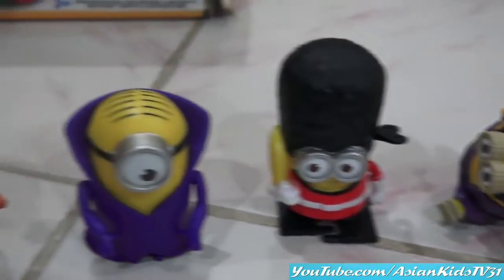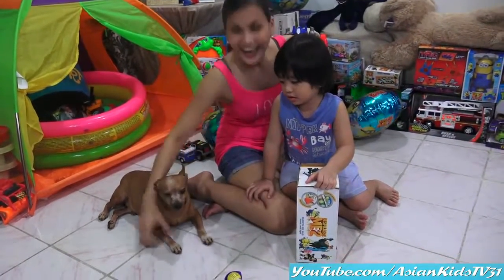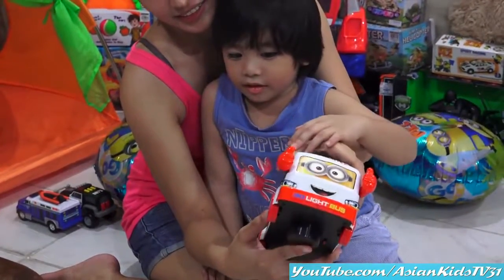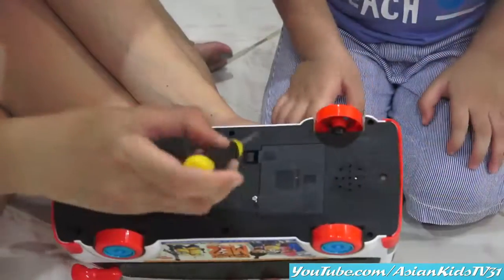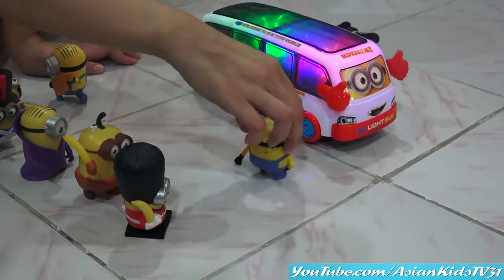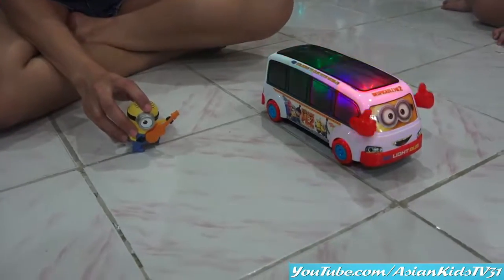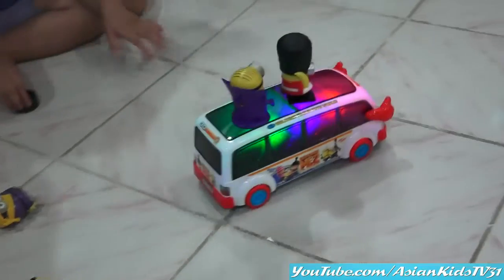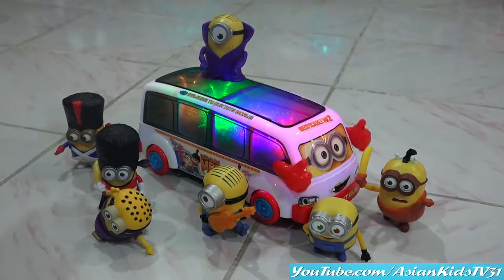We love the Minions! A Minion Bump & Go BUS w/ Lights, Music and Sounds Unboxing